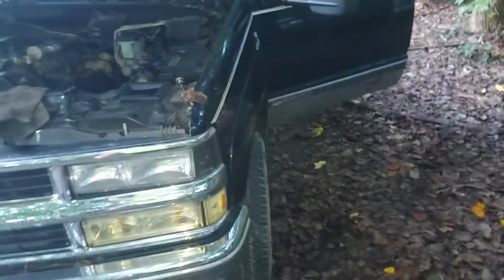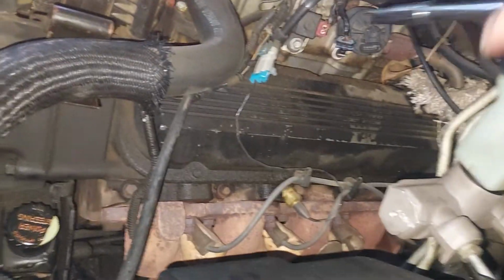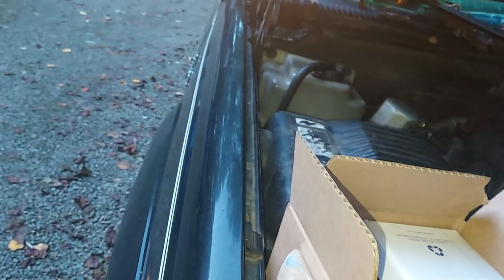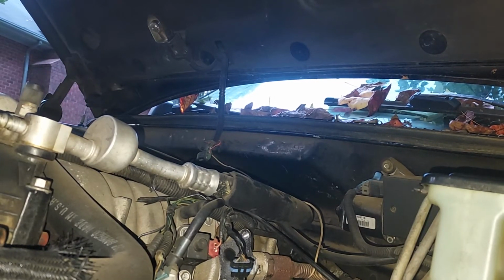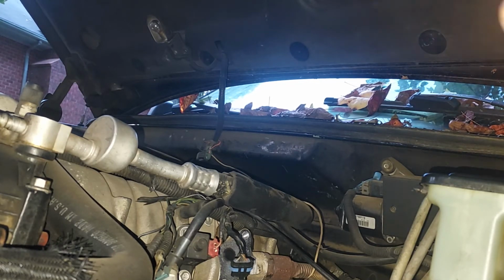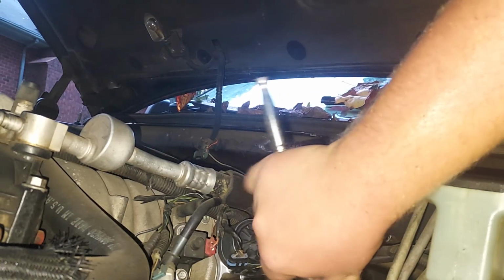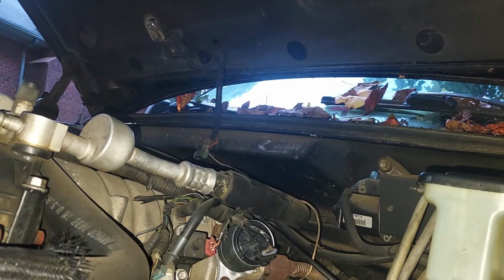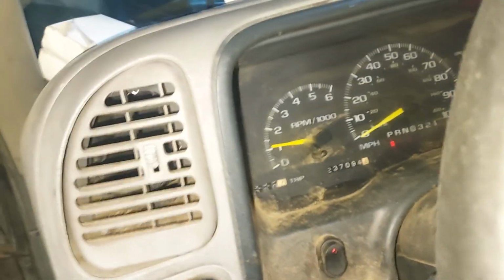1997 chevrolet k2500 454 EGR replacement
not a professional mechanic. just an owner that prefers fixing his own vehicles. Unfortunately later on, the check engine light came back on and truck was acting up again.